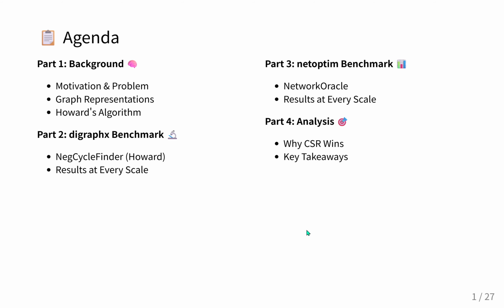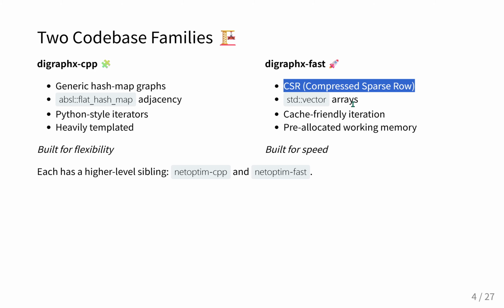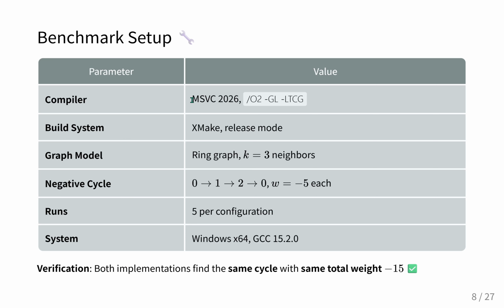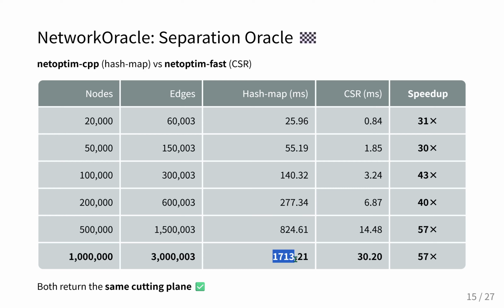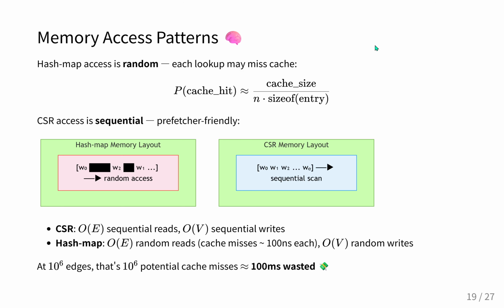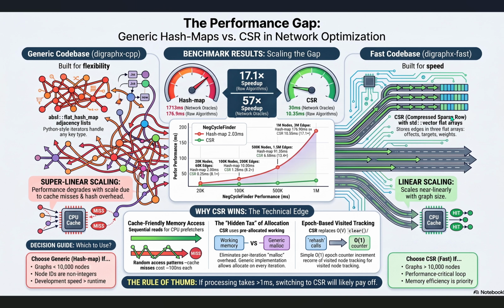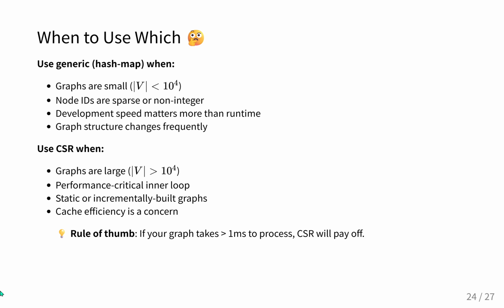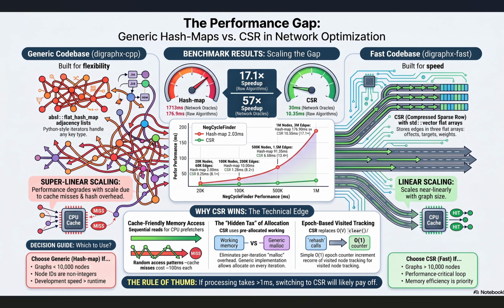🎙️CSR Beats Generic Hash Maps 57x